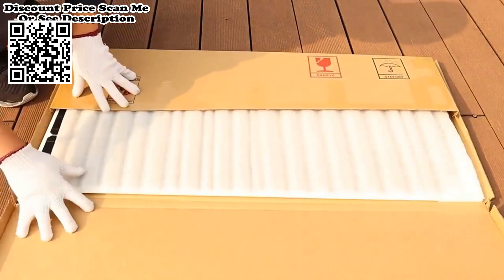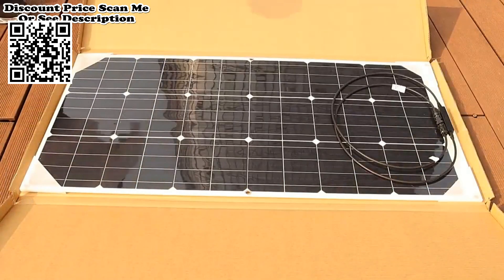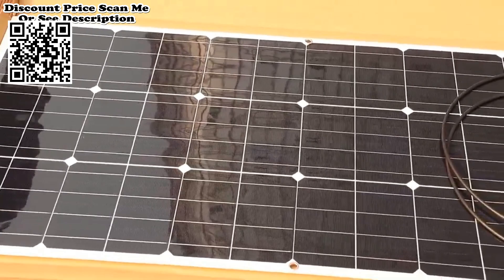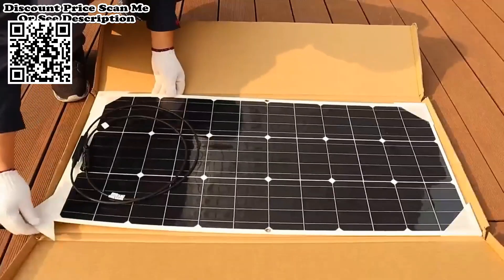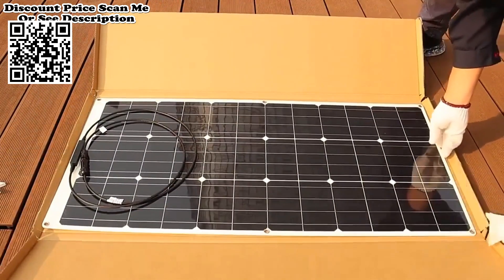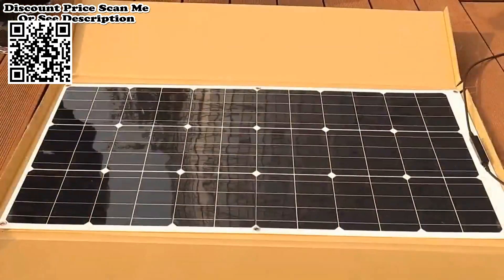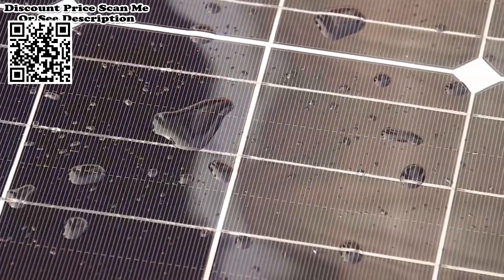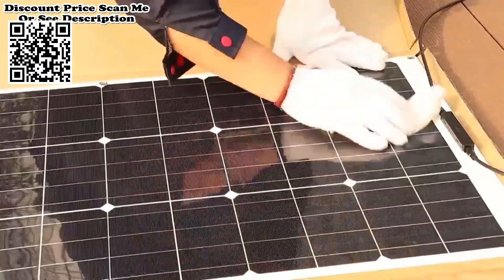2000W 1000W Solar Panel 18V High Efficiency Monocrystalline Portable Flexible Review Aliexpress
2000W 1000W Solar Panel 18V High Efficiency Monocrystalline Portable Flexible Waterproof Emergency Charging Outdoor Solar Cells Review Aliexpress.
Features:
--Flexible solar panel
--High wattage, suitable for outdoor and RV
--EVA + PET front panel, flexible, light and durable，light weight
--The efficiency of monocrystalline silicon solar cells is as high as 20%.
--4x eyelets and 2x free Ranunculus are more comfortable to install.
--Water resistance IP65, suitable for outdoor use in light rain.
-- Pack properly with sponge and corner pads.